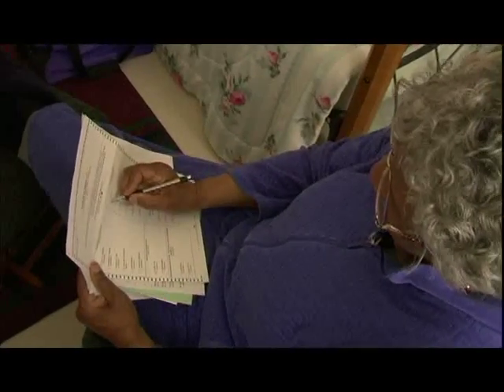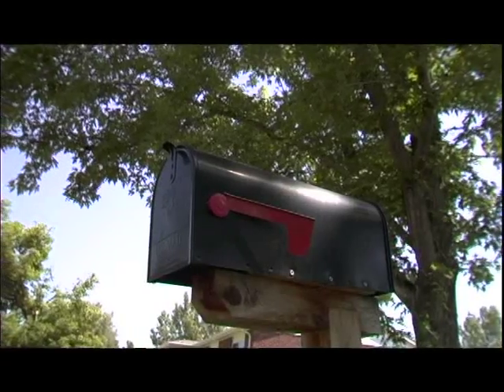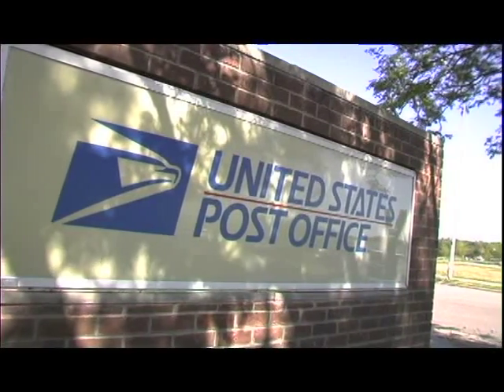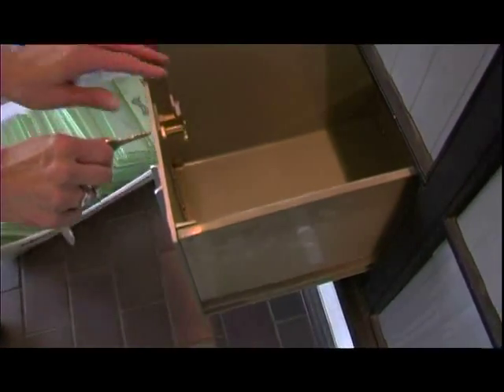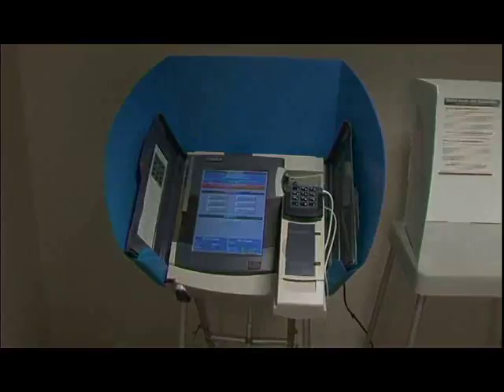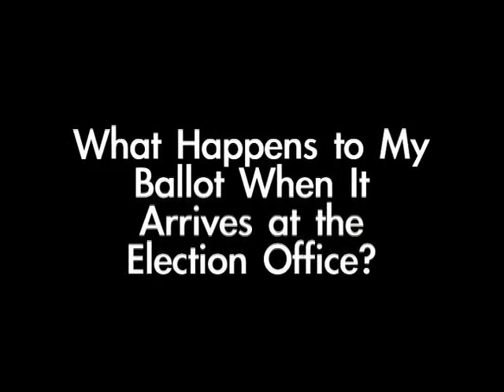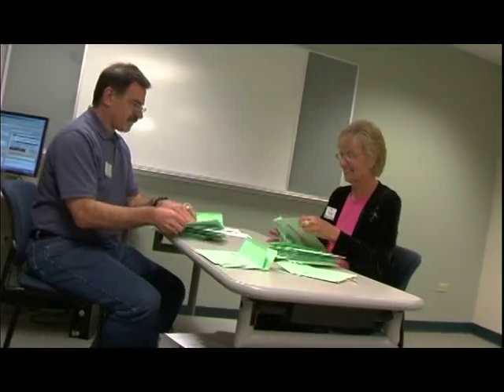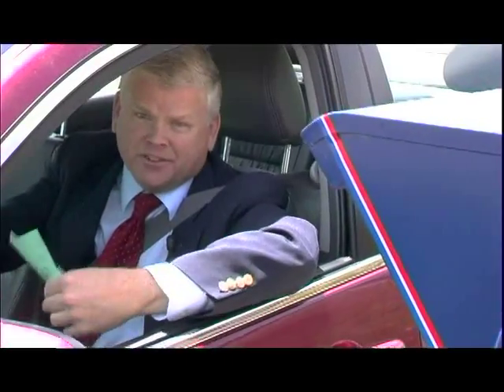Broomfield mail-in ballot voting process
See the process for voting with the mail-in ballot in Broomfield's Tuesday, Nov. 6, 2012 General Election.